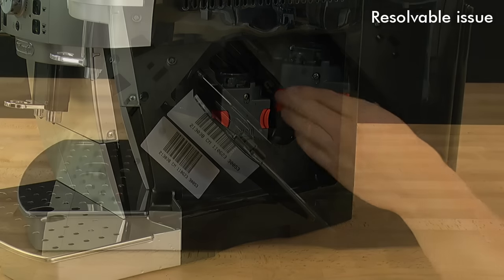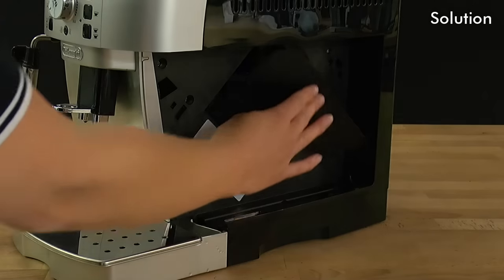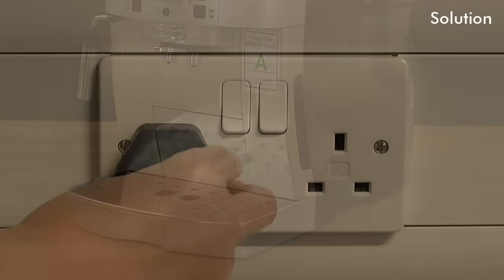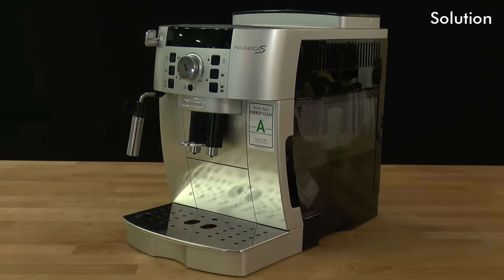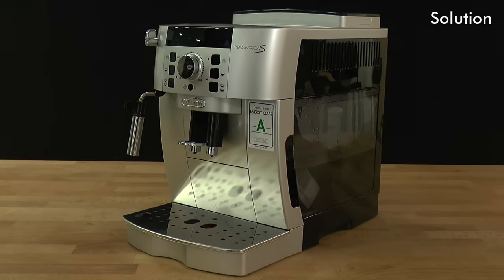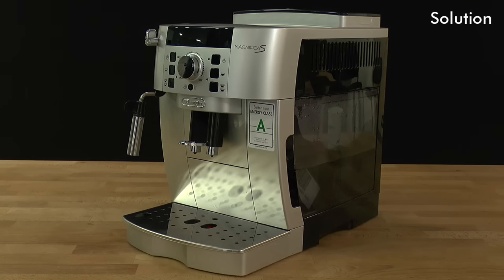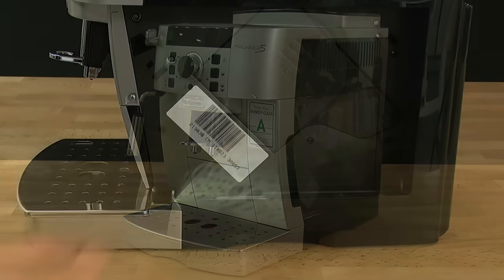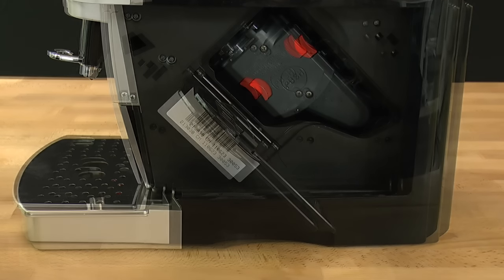De'Longhi How To Reset the infuser Magnifica S ECAM22.110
De'Longhi Bean to Cup coffee machines automatically dose, tamp and extract through an internal infuser (brewing unit).
The machine resets the infuser after each coffee, but if the power supply is interrupted during this procedure, the infuser can find itself in the wrong position.  You may be unable to remove the infuser or the drip tray.  Most of the time the machine will automatically reset itself when turned back on.
Here is a quick, guided procedure to reset the infuser.